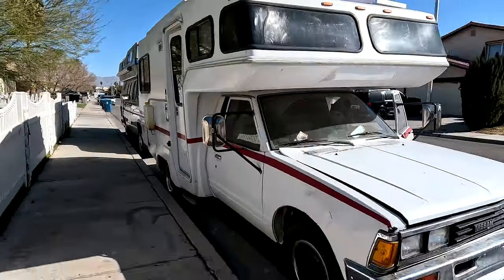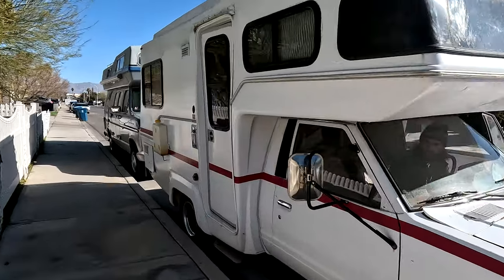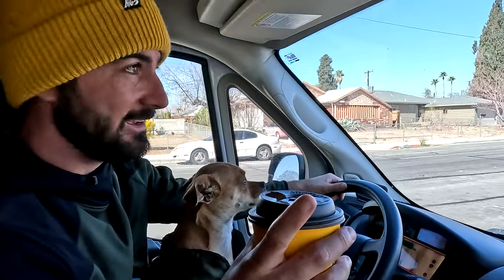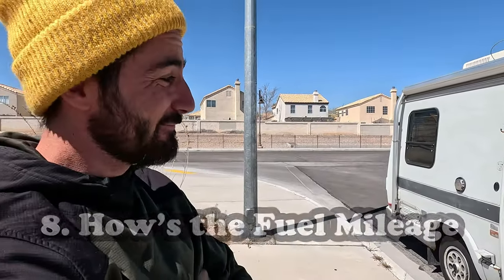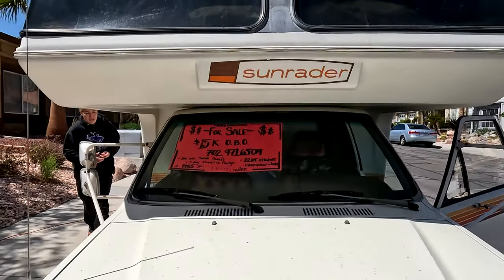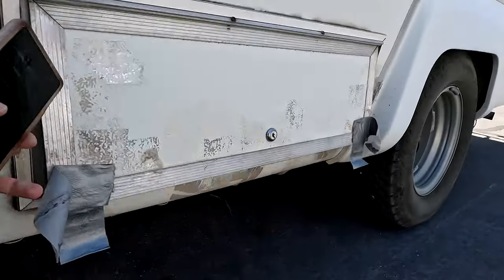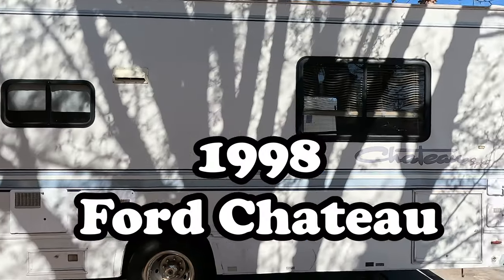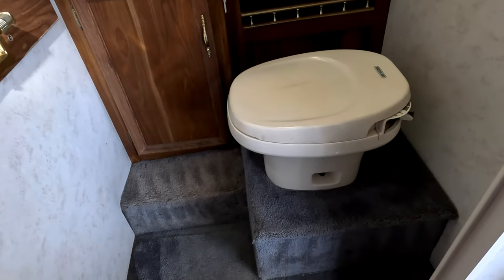MUST KNOW BEFORE BUYING AN OLD RV!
Avoid costly surprises and heartbreaking breakdowns by watching this essential checklist. We've toured hundreds of mobile dwellings and spent the last 4 years talking to van lifers and RVers about what they love and hate about their rigs. Today we're on the hunt for an old RV to call home and along the way we're sharing why you Don't Buy an Old RV Unless You Check These 14 Things!

Read our Book
Become an FnA channel member today!

We are pumped for you to step into the vanlife of your dreams, break free from the norm, and create a positive life full of freedom. In this epic video titled "Don't Buy an Old RV Unless You Check These 14 Things!" we reveal the hidden secrets of vintage RVs. Join us as we crawl through tight spaces, scrutinize engines, and test appliances. Get ready for laughs, surprises, and chaos. Knowledge is power, so don't hit the road without watching this mind-blowing video. Let's go!

XO Frankie and Alex *and Paco!

PS: 10% of all our earnings are donated to tree planting charities!